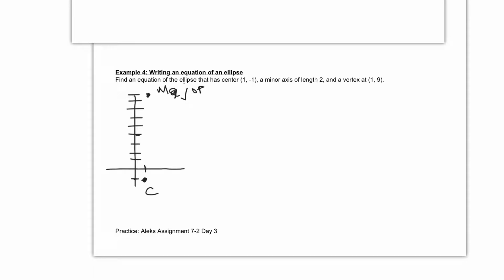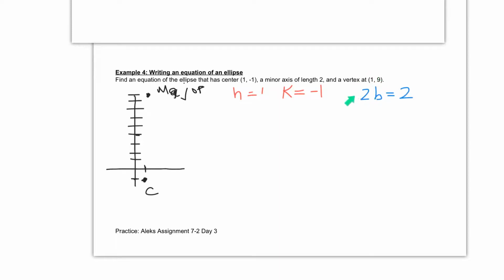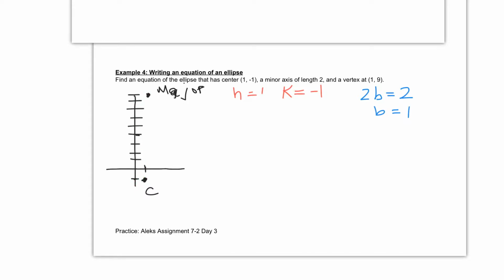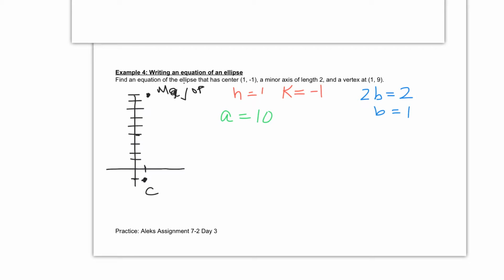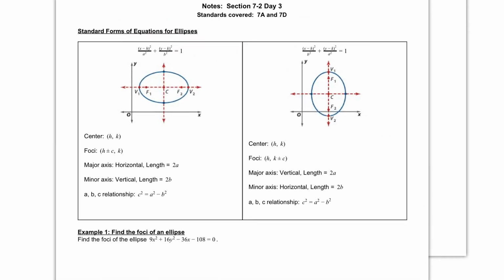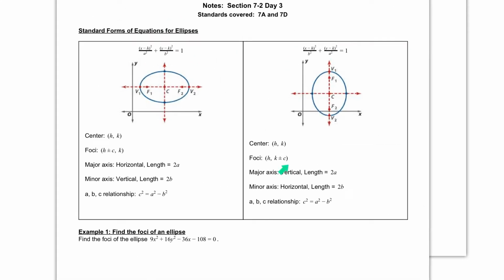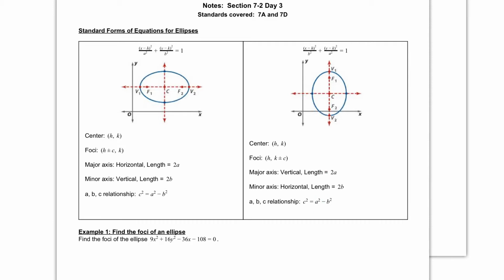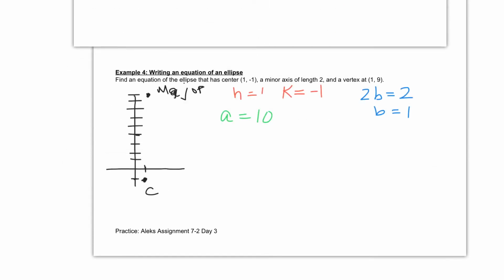Notes 7.2 day 3 ex. 4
Equations of ellipses